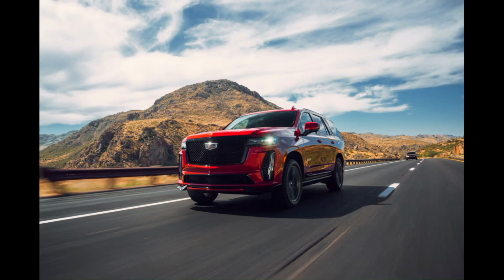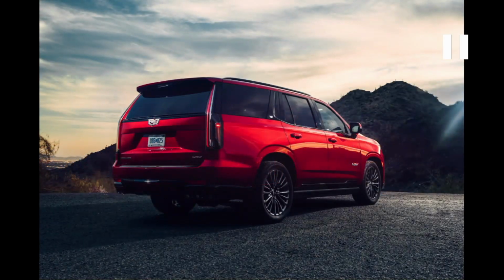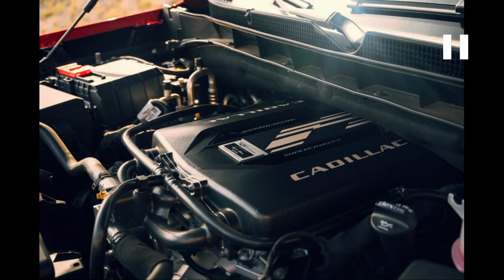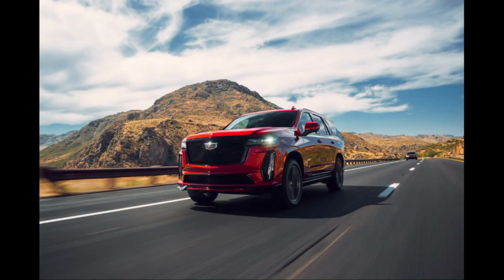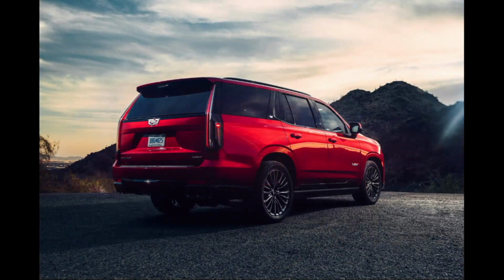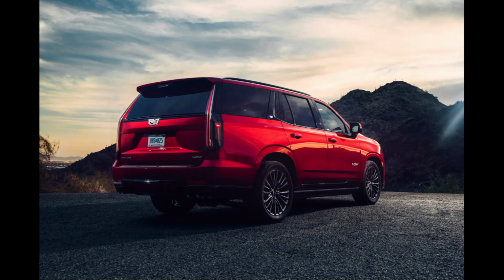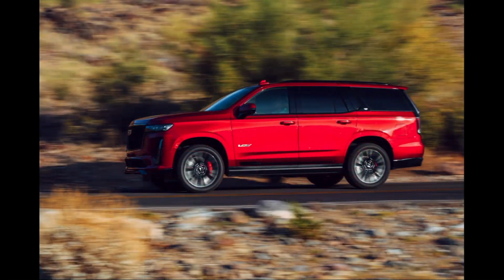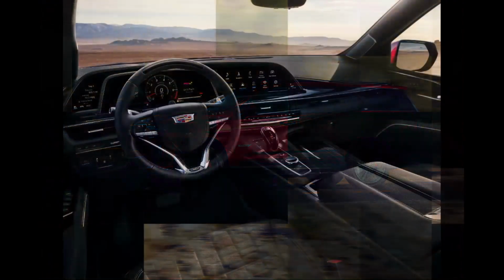Cadillac is taking the Escalade to the next level - the V series!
With a history of luxury, the Cadillac brand has long been a mainstay of the automotive market.  Long cars, long fins and styles to stand out seem to be part of the mix.  As the world morphed into SUVs that are big enough to live in, the Cadillac name continues with the Escalade.  With luxury in hand, where do you go as a brand?  How about go to the 'V'?

Don Armstrong has been in the New Car Showroom and seems to have some definite thoughts on the 2023 Escalade V series - some serious performance now on In Wheel Time Car Talk.